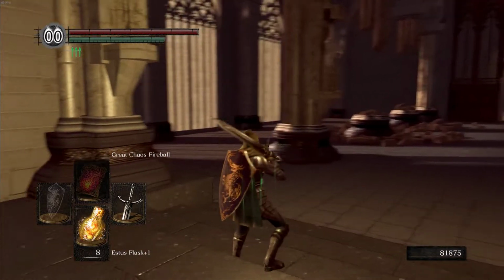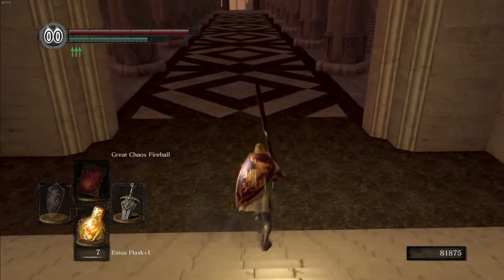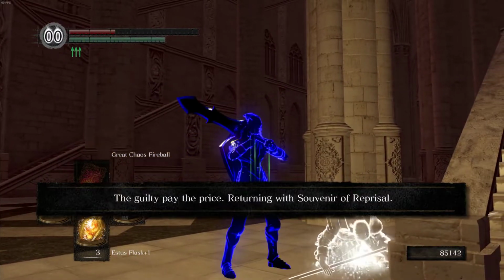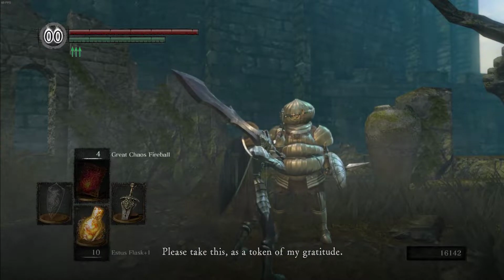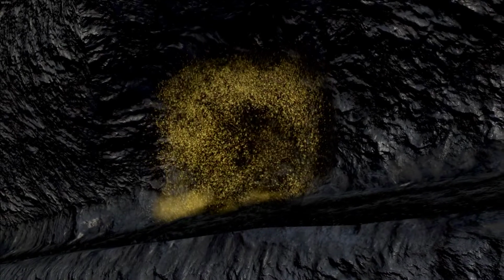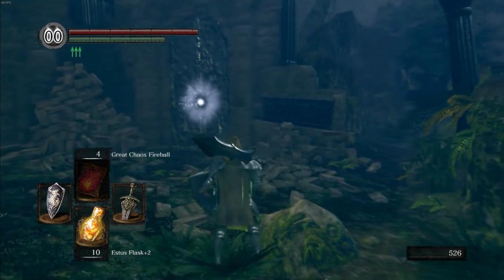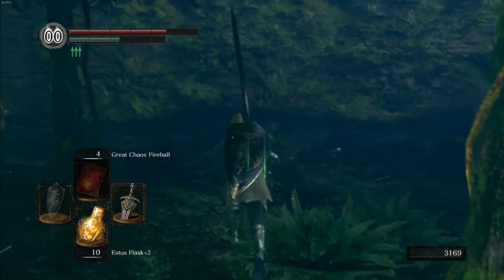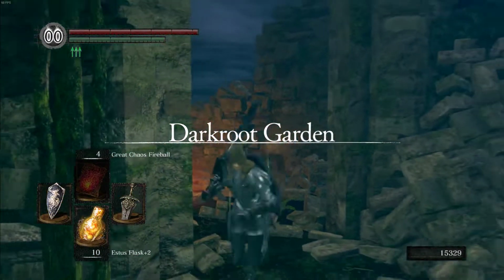Dark Souls Remastered Beginner Walkthrough Part 13 (Magic Butterfly)